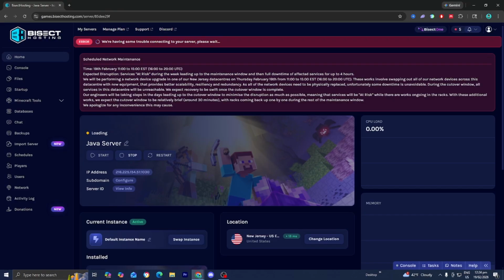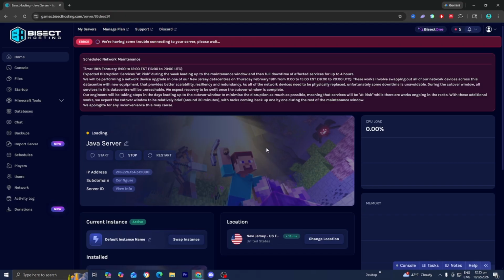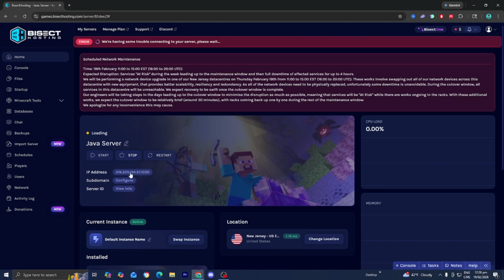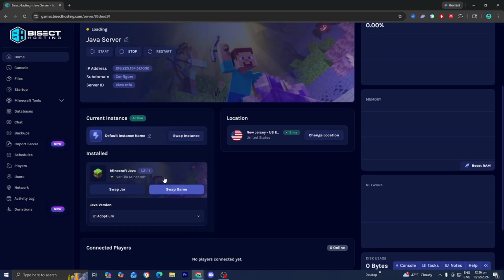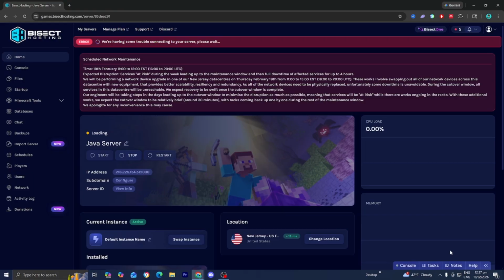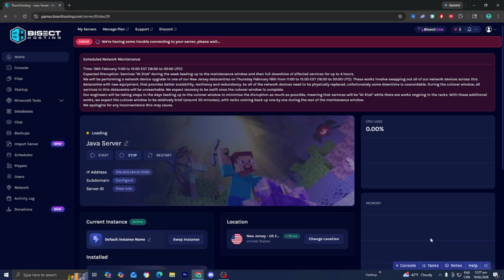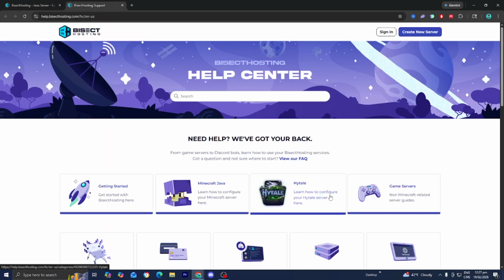How To Fix Bisecthosting Server Not Working! - Tutorial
Is your BisectHosting server not working, not starting, crashing, or refusing to let players join? In this quick step-by-step tutorial, I’ll show you how to fix a BisectHosting server and get your Minecraft server running again fast.

This guide covers the most common BisectHosting problems including server not starting, connection errors, wrong version issues, mod/plugin conflicts, and simple fixes you can apply in minutes.